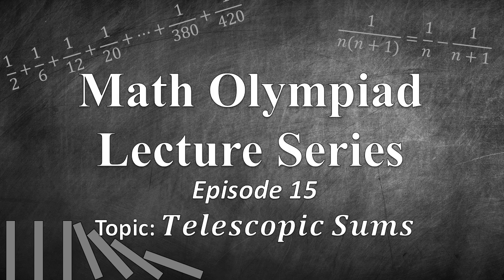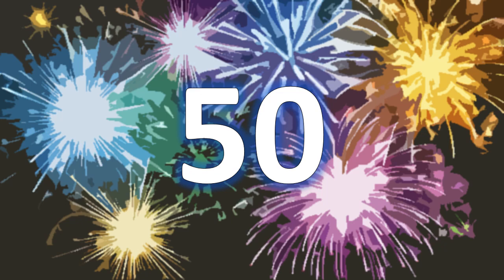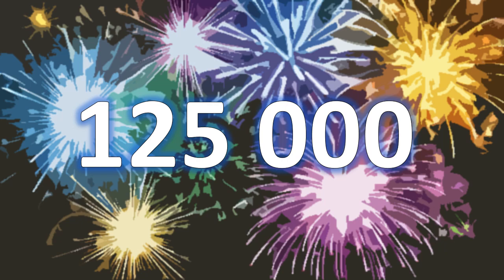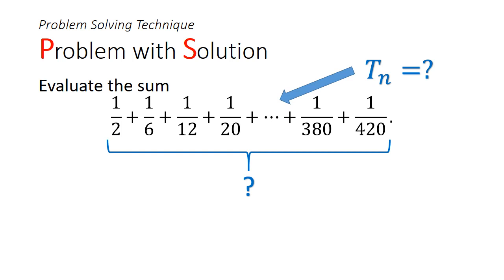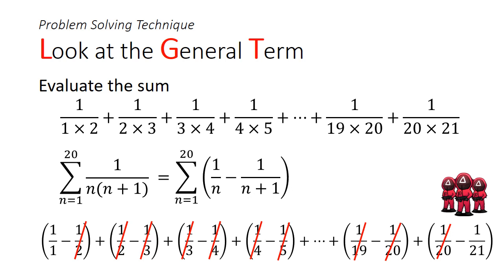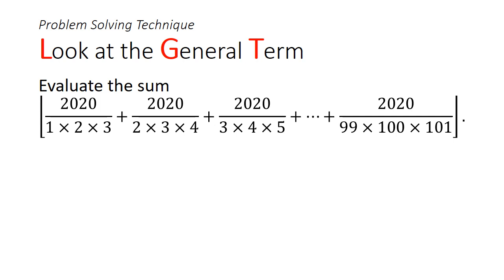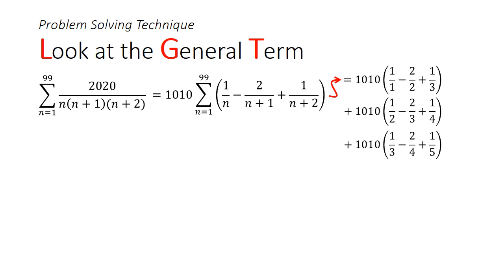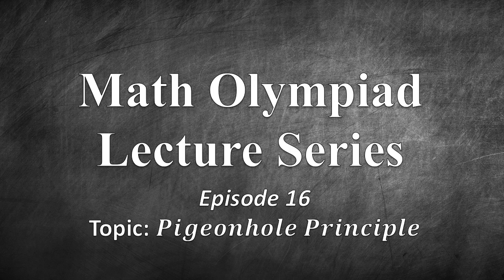Math Olympiad Lecture 15 - Telescopic Sums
Math Olympiad Lecture 15: This lecture covers the topic of Telescopic Sums/Products. I will also take a cursory look at partial fractions and examine its applications for telescopic sums.